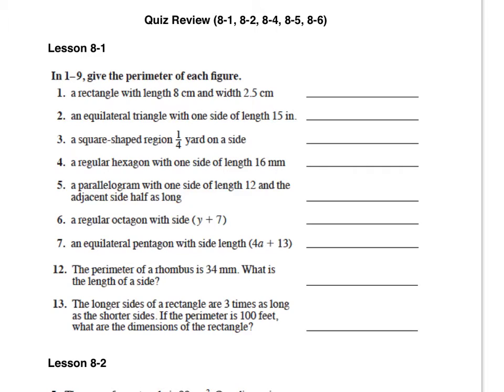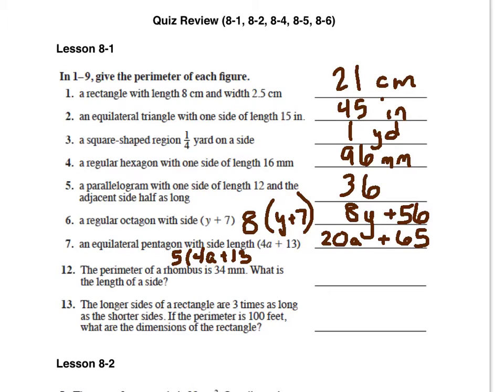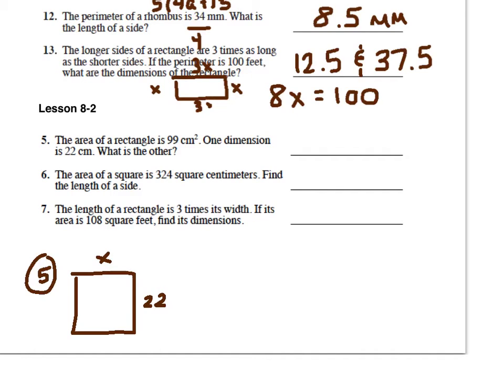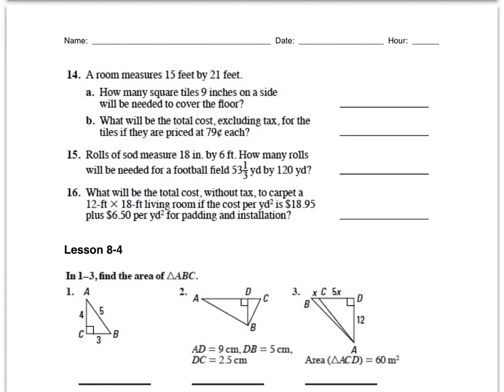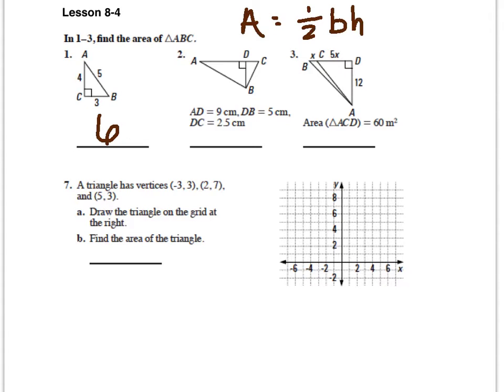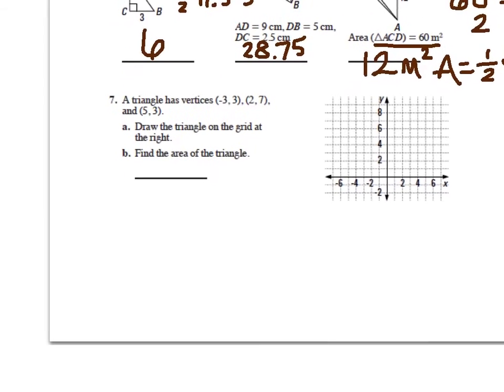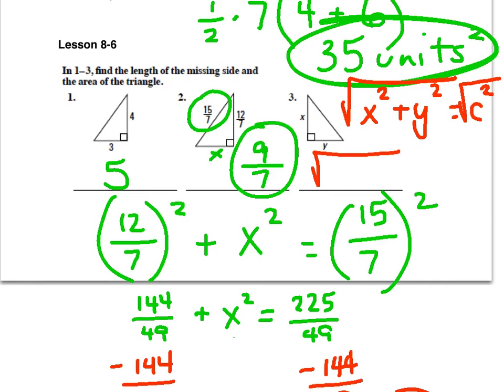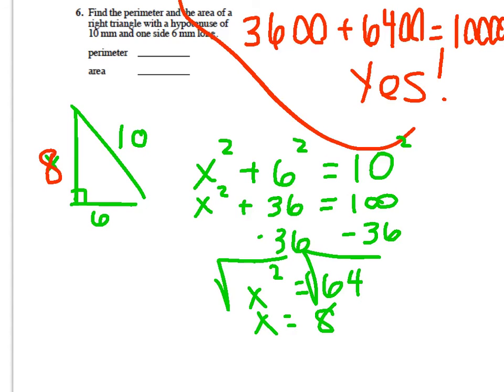Geometry 8 Quiz Review